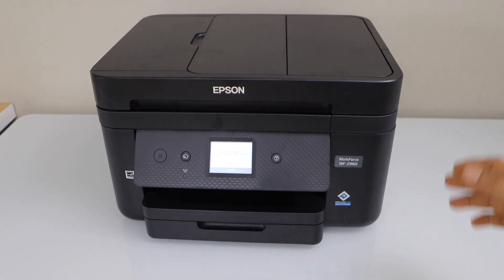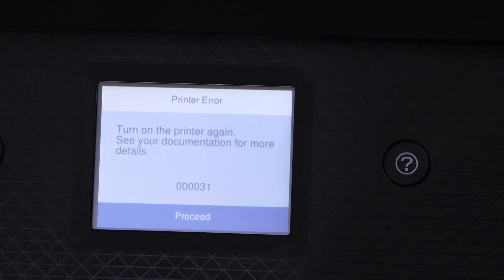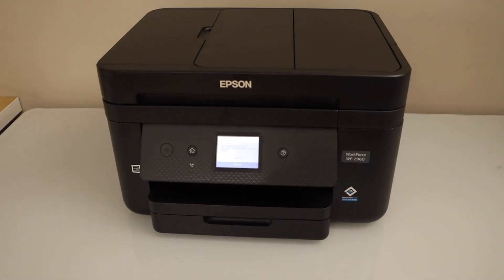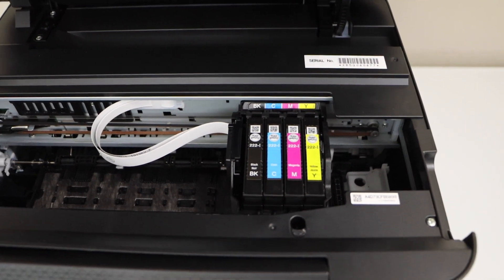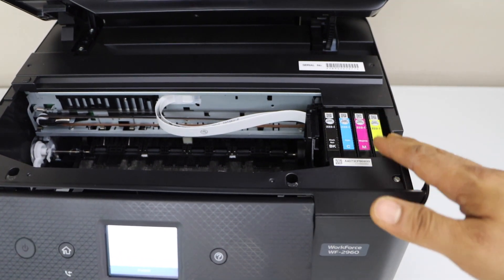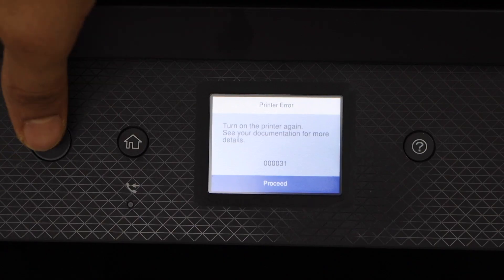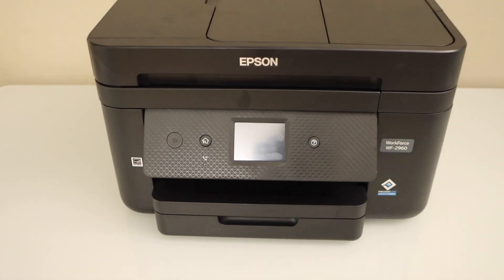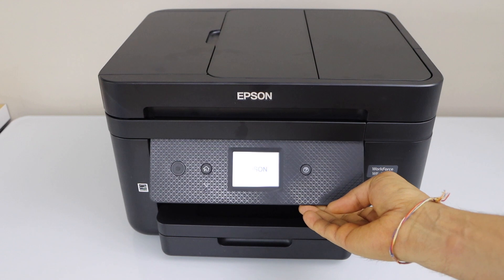Epson Printer Error 000031 Code !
This video shows error 000031 and how to fix it in Epson printer.  This is Epson WorkForce WF 2960 All-in-one colour inkjet printer.